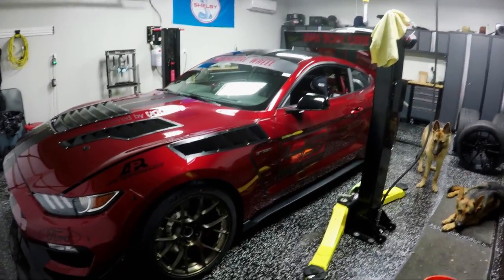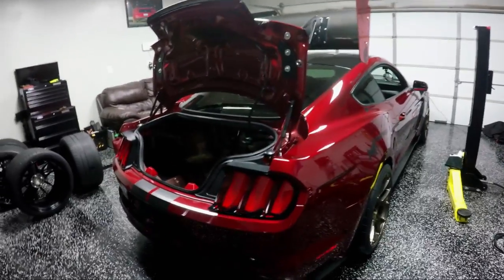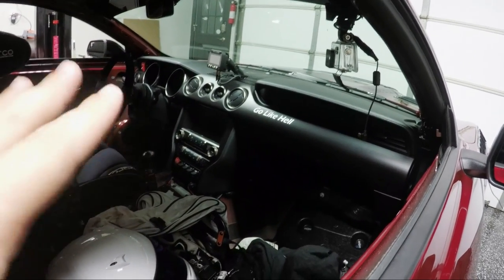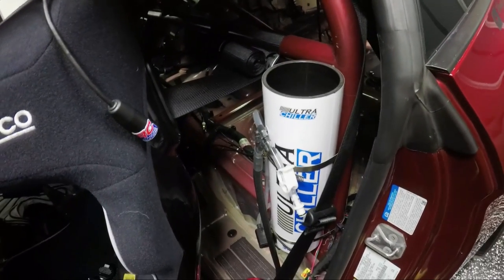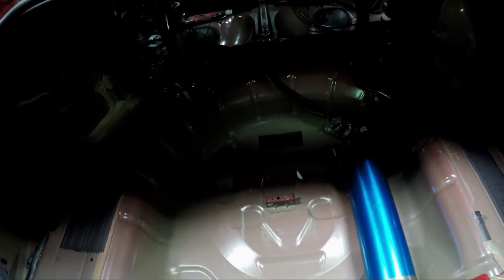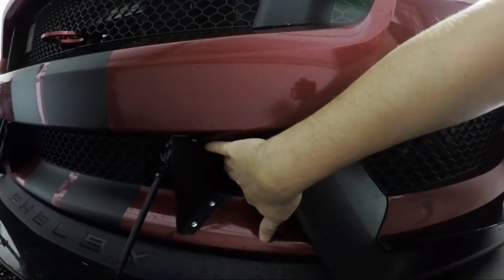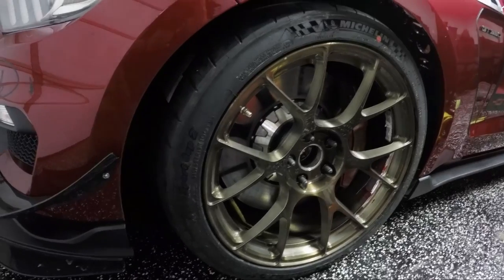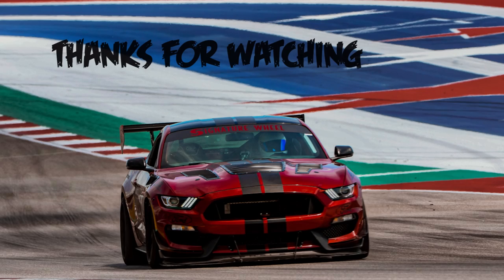Walkthrough of the Honey Badger and a peek into future plans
Not-so-short video of a walkthrough of HB's current status, mods, upgrades, etc. and a peek into future plans. Bring on the cage work in 2020! :)